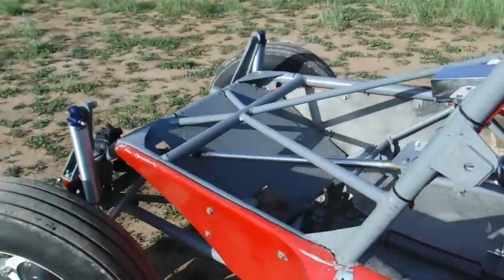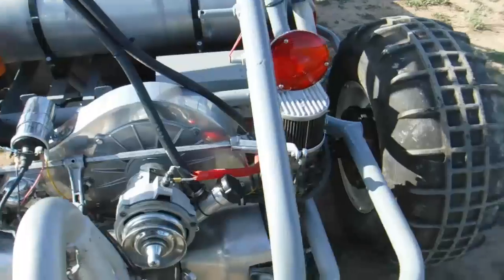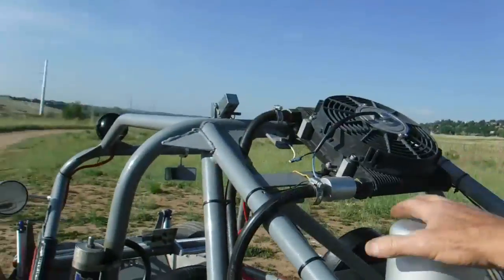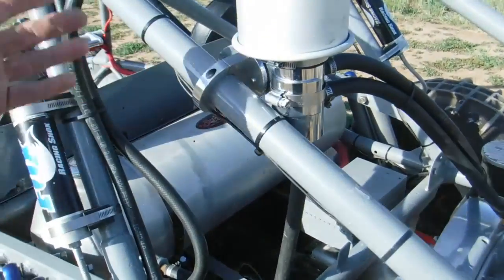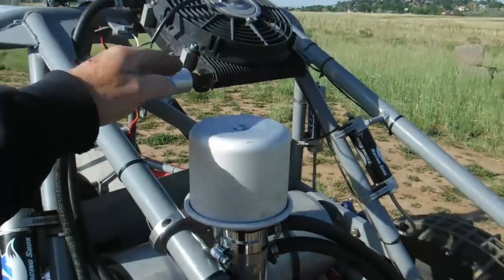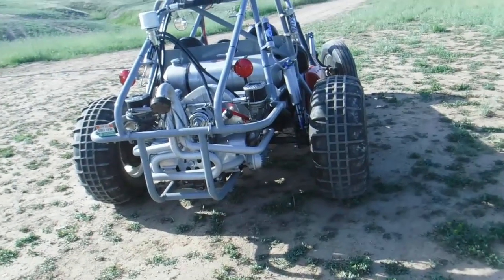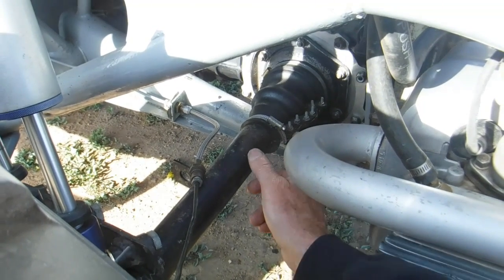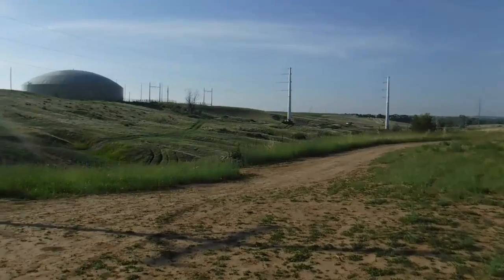VW Suspension, Crankcase Venting, Axle Boots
Another off road test after getting things all dialed in. Includes discussion on Suspension, Crankcase ventilation and replacing Swing axle boots.